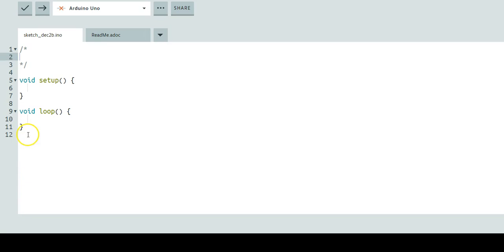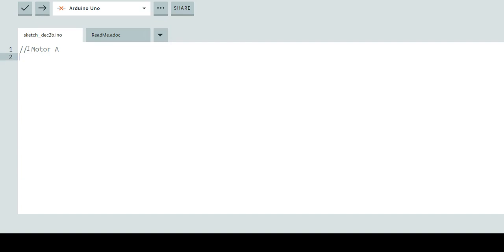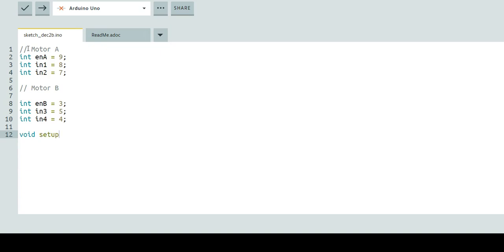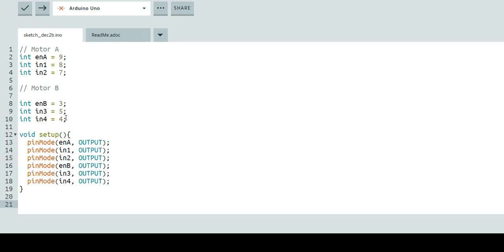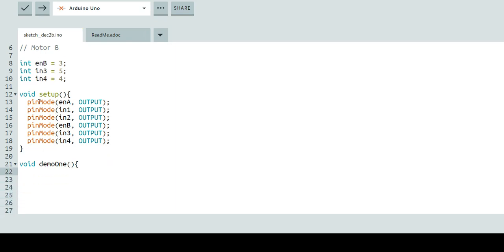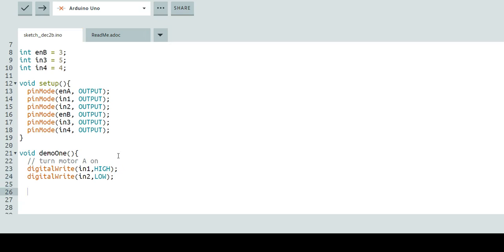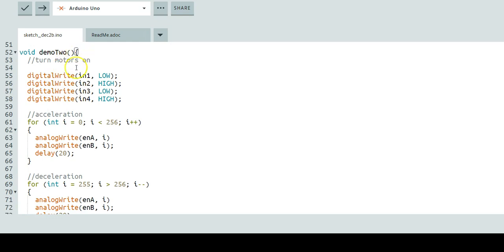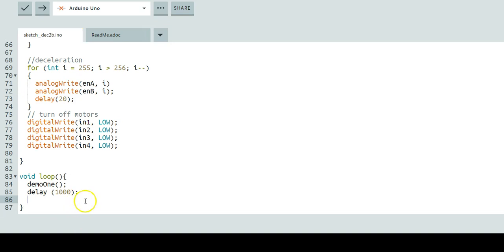Arduino H-Bridge Motor Demo Code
In today's lesson we learn how to code the demo program for the H Bridge motor for Arduino.